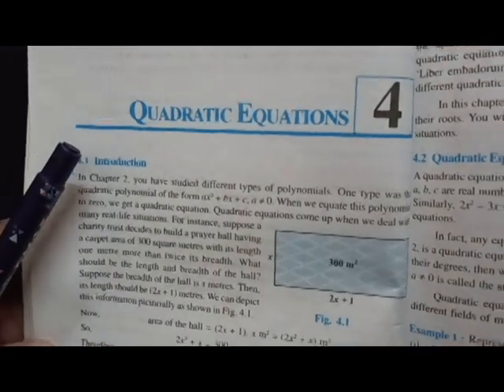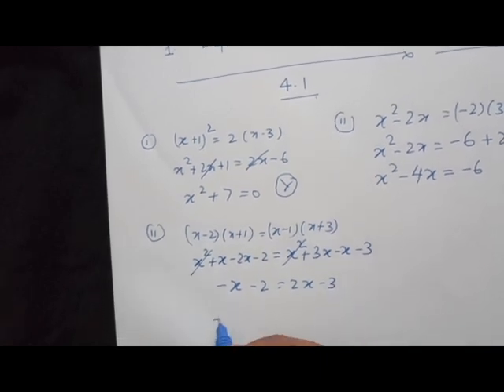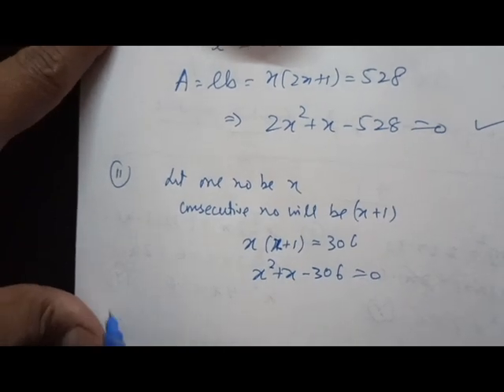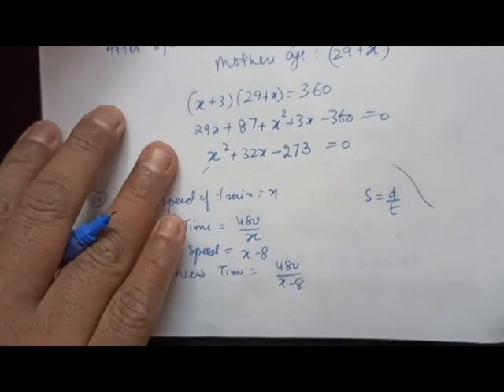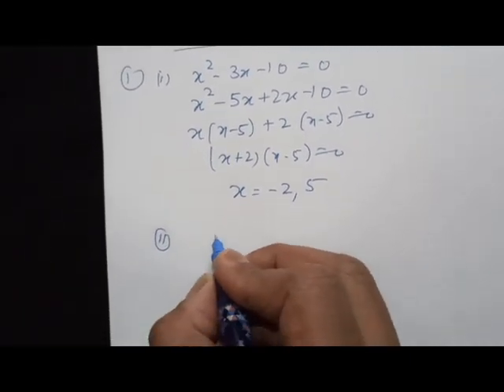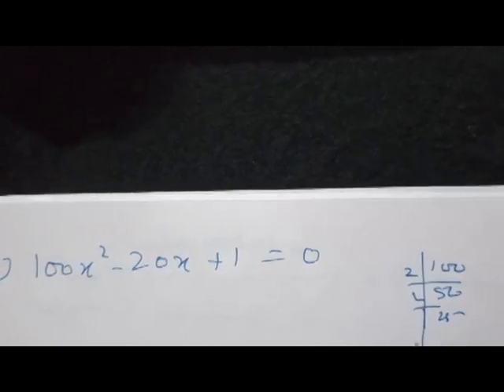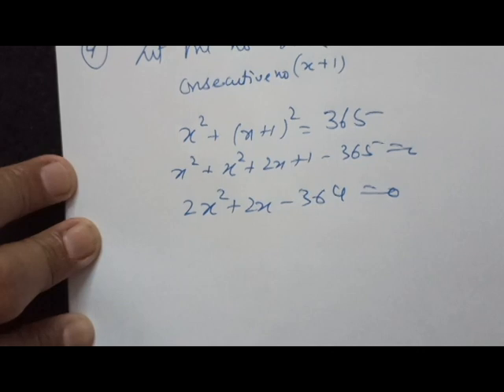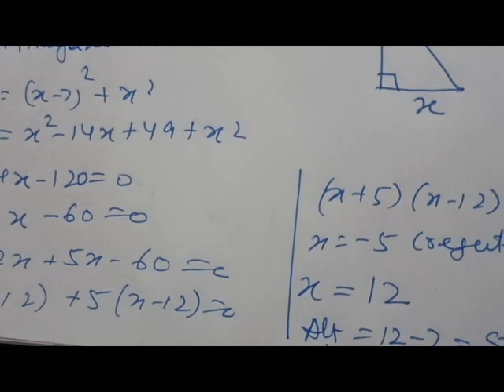CLASS 10 | QUADRATIC EQUATION | FACTORIZATION METHOD | EXERCISE 4.1 & 4.2 | NCERT |ASHISH SINGHAL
CLASS 10 | QUADRATIC EQUATION | FACTORIZATION METHOD | EXERCISE 4.1 & 4.2 | NCERT | ASHISH SINGHAL#MATHS